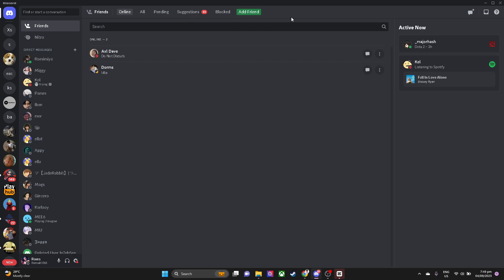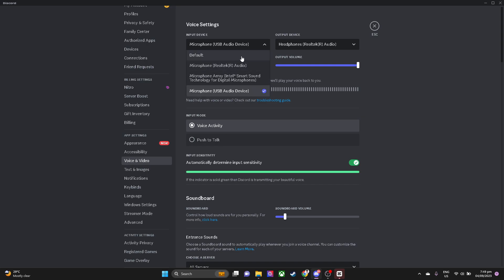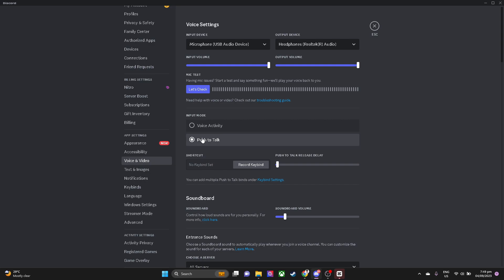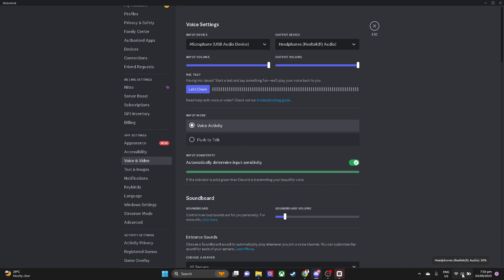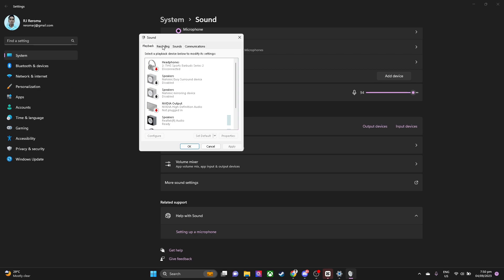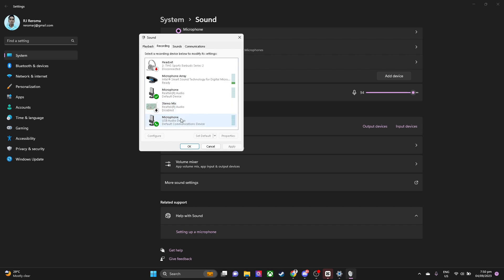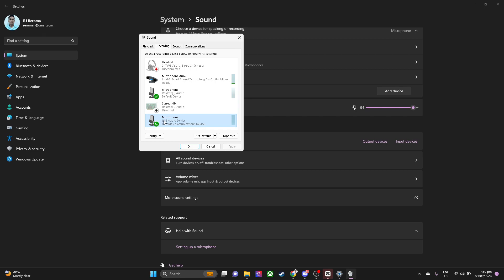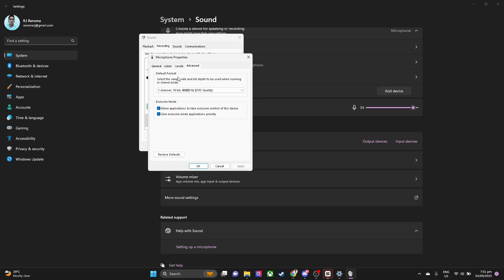How to Fix Discord Mic Not Working | Updated 2025